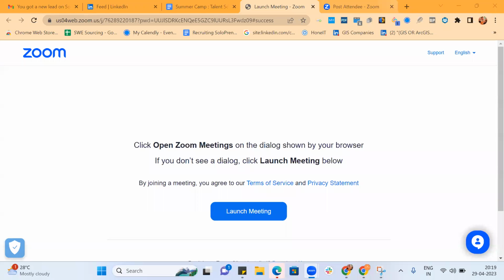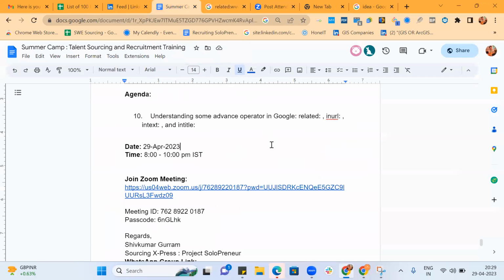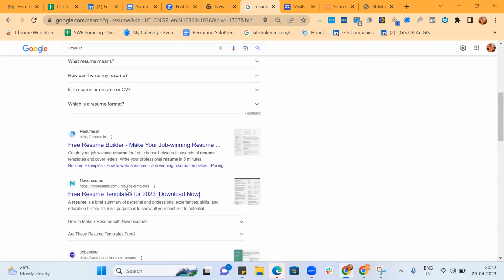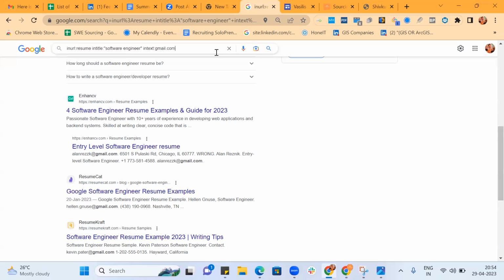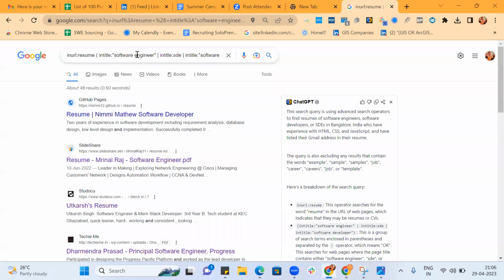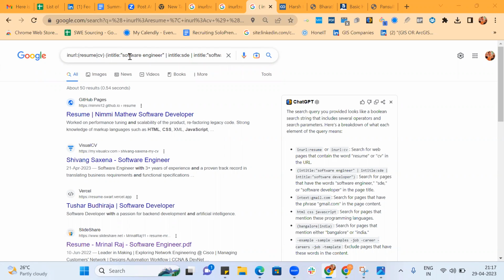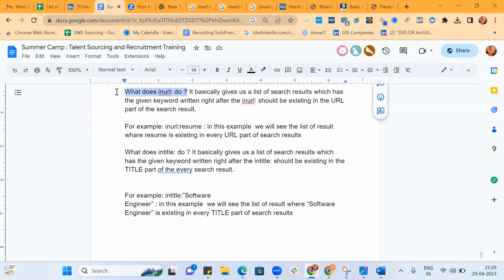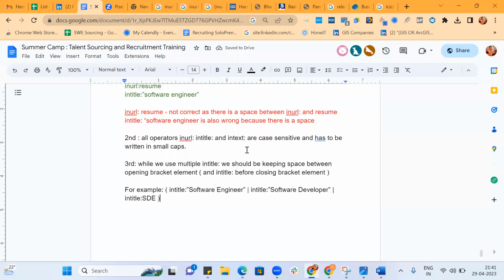Sourcing X-Press : Session 5 : Google output & Operators: related: , inurl: , intext: , and intitle:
Notes from Session:

What does an operator related: do? It basically first scans the content of the website which is given after related: for example related and then read other websites which has a similar content and show-up in the search results

inurl:resume ( intitle:"software engineer" | intitle:sde | intitle:"software developer" ) intext:gmail.com html css javascript (bangalore | india) -example -sample -samples -job -career -careers -job -template

inurl:resume intitle:("software engineer" | sde | "software developer" ) intext:gmail.com html css javascript (bangalore | india) -example -sample -samples -job -career -careers -job -template

What does inurl: do ? It basically gives us a list of search results which has the given keyword written right after the inurl: should be existing in the URL part of the search result.

For example: inurl:resume : in this example  we will see the list of result whare resume is existing in every URL part of search results

What does intitle: do ? It basically gives us a list of search results which has the given keyword written right after the intitle: should be existing in the TITLE part of every search result.

For example: intitle:”Software Engineer” : in this example  we will see the list of result where “Software Engineer” is existing in every TITLE part of search results

Thumb rules of inurl: , intitle: , intext:

1st : there should not be any space between operator and keyword

For example:

inurl:resume
intitle:”software engineer”

inurl: resume - not correct as there is a space between inurl: and resume
intitle: “software engineer is also wrong because there is a space

2nd : all operators inurl: intitle: and intext: are case sensitive and have to be written in small caps.

3rd: while we use multiple intitle: we should be keeping space between opening bracket element ( and intitle: before closing bracket element )

For example: ( intitle:”Software Engineer” | intitle:”Software Developer” | intitle:SDE )